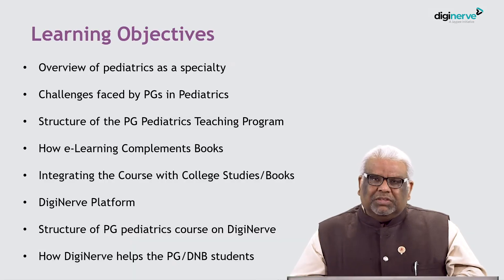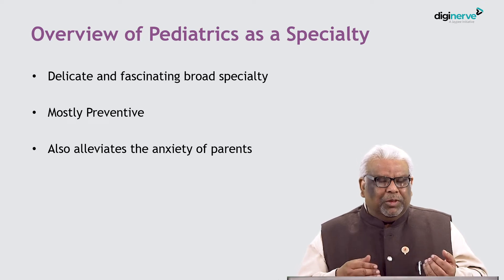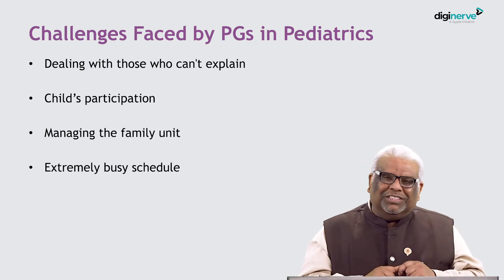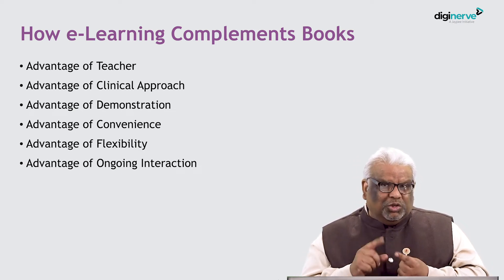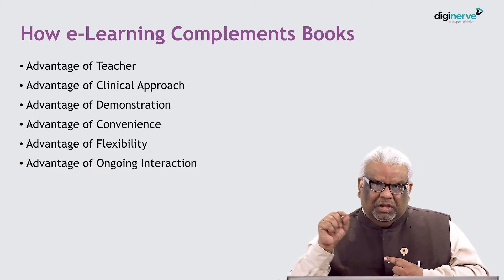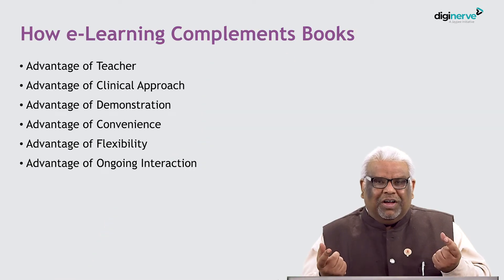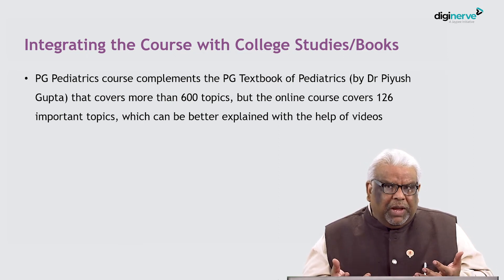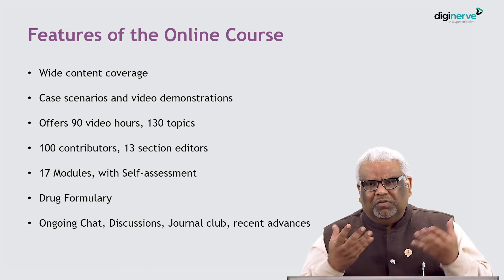Right Way to Approach Pediatrics in PG by Prof. Piyush Gupta | For MD & DNB Students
Learning Outcomes:

1. Overview of pediatrics as a specialty
2. Challenges faced by PGs in Pediatrics
3. Structure of the PG Pediatrics Teaching Program
4. How e-Learning Complements Books
5. Integrating the Course with College Studies/Books DigiNerve Platform
6. Structure of PG pediatrics course on DigiNerve
7. How DigiNerve helps the PG/DNB students
8. Latest society guidelines and benchmark clinical trials included with each topic
9. Covers case demonstrations and systemic examinations
10. Step by step approach to clinical research included
11. Engagement activities like monthly chat shows, journal club, and recent advancements
12. Common ECGs and X-Rays in Pediatric Cases covered separately

Faculty:

Chief Editor
Professor and HOD, Department of Pediatrics, University College of Medical Sciences, New Delhi

Master post-graduate concepts with Pediatrics MD by India's top 100 faculty. The course includes evidence-based video lectures and notes along with monthly chat shows and an interactive drug formulary.